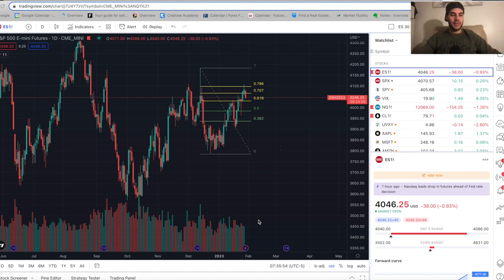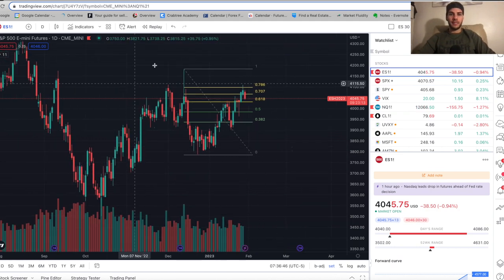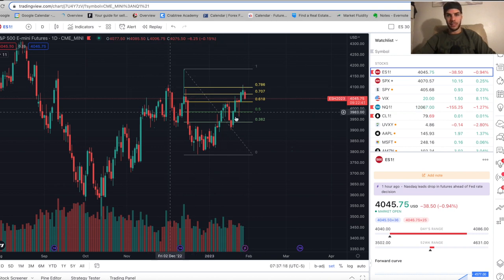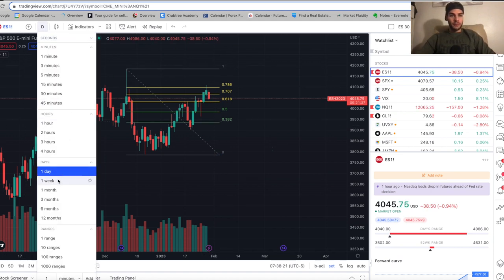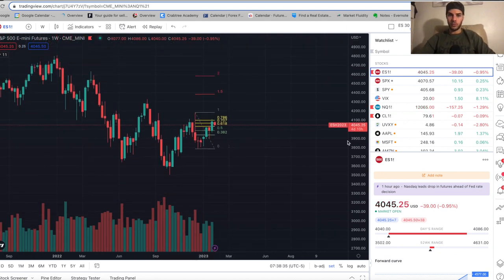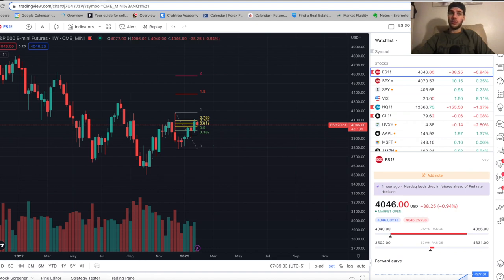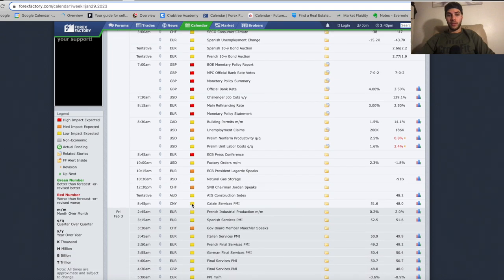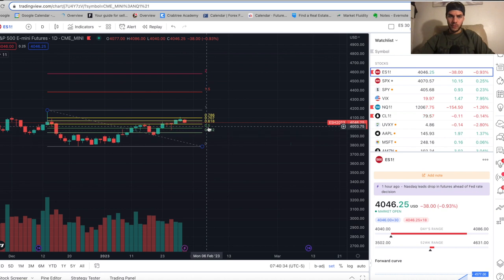3800 Before 4200 on S&P 500 Futures - February Market Outlook